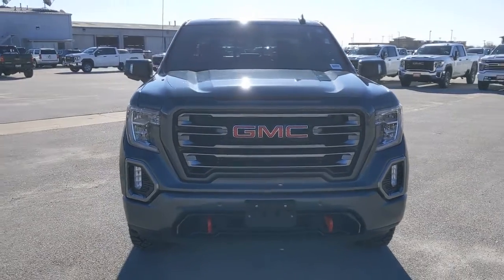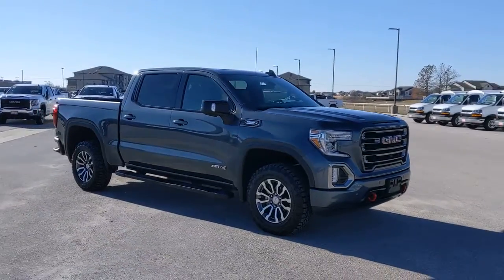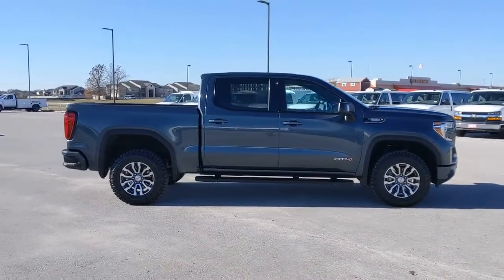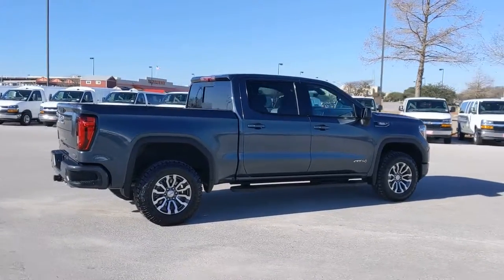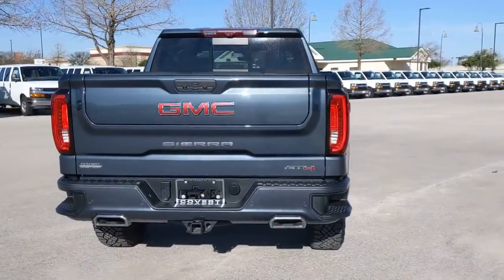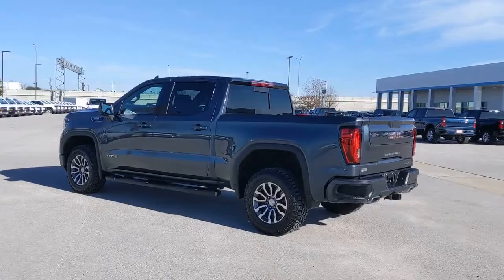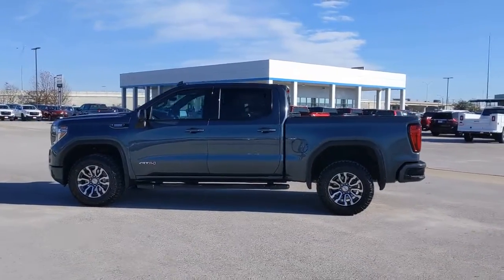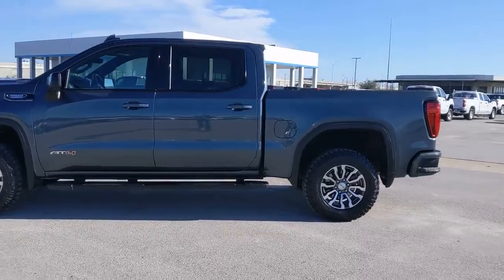2020 GMC Sierra 1500 Austin, San Antonio, Bastrop, Killeen, College Station, TX 211085A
Dark Sky Metallic Used 2020 GMC Sierra 1500 available in Austin, Texas at Covert Chevrolet Buick GMC. Servicing the San Antonio, Bastrop, Killeen, College Station, TX area.
2020 GMC Sierra 1500 AT4 - Stock#: 211085A - VIN#: 3GTU9EET1LG315266

702 State Hwy 71 West

Look at this 2020 GMC Sierra 1500 AT4. Its Automatic transmission and Diesel I6 3.0L/183 engine will keep you going. This GMC Sierra 1500 features the following options: LPO, WHEEL LOCKS, SET OF 4, WIRELESS CHARGING, WINDOW, POWER, REAR SLIDING WITH REAR DEFOGGER, WHEELS, 18 X 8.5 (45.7 CM X 21.6 CM) MACHINED ALUMINUM with Dark Grey accents (STD), UNIVERSAL HOME REMOTE, TRANSMISSION, 10-SPEED AUTOMATIC, ELECTRONICALLY CONTROLLED with overdrive and tow/haul mode. Includes Cruise Grade Braking and Powertrain Grade Braking (STD), TIRES, LT275/65R18C MT BLACKWALL GOODYEAR WRANGLER DURATRAC, TECHNOLOGY PACKAGE includes (UVS) HD Surround Vision, (DRZ) Rear Camera Mirror, (UVN) Bed View Camera and (UV6) Multicolor 15 Diagonal Head-Up Display Includes (UHS) 8 Digital Driver information Center and (DP6) Black mirror caps.), SUNROOF, POWER, and SEATS, FRONT BUCKET with center console (STD). Stop by and visit us at Covert Chevrolet Buick GMC, 702 Hwy 71 West, Bastrop, TX 78602.
LPO  BLACK TUBULAR ASSIST STEPS  6 RECTANGULAR,DRIVER INFORMATION CENTER  ENHANCED  8 DIAGONAL MULTICOLOR DIGITAL DISPLAY  includes analog speedometer and tachometer gauges,ADAPTIVE CRUISE CONTROL - CAMERA,WIRELESS CHARGING,SUNROOF  POWER,TECHNOLOGY PACKAGE  includes (UVS) HD Surround Vision  (DRZ) Rear Camera Mirror  (UVN) Bed View Camera and (UV6) Multicolor 15 Diagonal Head-Up Display Includes (UHS) 8 Digital Driver information Center and (DP6) Black mirror caps.),INTELLIBEAM  AUTOMATIC HIGH BEAM ON/OFF,TRANSMISSION  10-SPEED AUTOMATIC  ELECTRONICALLY CONTROLLED  with overdrive and tow/haul mode. Includes Cruise Grade Braking and Powertrain Grade Braking (STD),LANE KEEP ASSIST  with Lane Departure Warning,HD SURROUND VISION WITH TWO TRAILER VIEW CAMERA PROVISIONS  provides the driver with an overhead view of the scene around the vehicle on a center stack display,FOLLOWING DISTANCE INDICATOR,WINDOW  POWER  REAR SLIDING WITH REAR DEFOGGER,REAR CROSS TRAFFIC ALERT,LPO  WHEEL LOCKS  SET OF 4,BOSE SOUND SYSTEM  PREMIUM 7-SPEAKER SYSTEM  with Richbass woofer,SAFETY ALERT SEAT,REAR CAMERA MIRROR  INSIDE REARVIEW AUTO-DIMMING  with full camera display,MULTICOLOR 15 DIAGONAL HEAD-UP DISPLAY,SEATS  FRONT BUCKET  with center console (STD),BED VIEW CAMERA  includes Two Trailer Camera Provisions,ENGINE  DURAMAX 3.0L TURBO-DIESEL I6  (277 hp [206.6 kW] @ 3750 rpm  460 lb-ft of torque [623.7 N-m] @ 1500 rpm) (Includes (KW5) 220-amp alternator and (K05) engine block heater.),ALTERNATOR  220 AMPS,AT4 PREFERRED EQUIPMENT GROUP  includes standard equipment,FRONT PEDESTRIAN BRAKING,ENGINE BLOCK HEATER,JET BLACK WITH KALAHARI ACCENTS  PERFORATED LEATHER-APPOINTED FRONT SEAT TRIM,UNIVERSAL HOME REMOTE,DRIVER ALERT PACKAGE I  includes (UD5) Front and Rear Park Assist  (UKC) Lane Change Alert with Side Blind Zone Alert and (UFG) Rear Cross Traffic Alert (Includes Perimeter Lighting.,REAR AXLE  3.23 RATIO,TIRES  LT275/65R18C MT BLACKWALL GOODYEAR WRANGLER DURATRAC,LANE CHANGE ALERT  with Side Blind Zone Alert,AUTOMATIC EMERGENCY BRAKING,DARK SKY METALLIC,DRIVER ALERT PACKAGE II  includes (UEU) Forward Collision Alert  (UHX) Lane Keep Assist/Lane Departure Warning  (UHY) Automatic Emergency Braking  (UKJ) Front Pedestrian Braking  (TQ5) IntelliBeam headlamps  (KSG) Adaptive Cruise Control-Camera and (UE4) Following Distance Indicator Includes (HS1) Safety Alert Seat.),LICENSE PLATE KIT  FRONT,FRONT AND REAR PARK ASSIST  ULTRASONIC,WHEELS  18 X 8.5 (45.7 CM X 21.6 CM) MACHINED ALUMINUM  with Dark Grey accents (STD),AT4 PREFERRED PACKAGE  includes (UG1) Universal Home Remote  (A48) rear sliding power window  (IOT) 8 diagonal Premium GMC Infotainment with navigation  (UQA) Bose Premium Audio System and (K4C) Wireless Charging,AT4 PREMIUM PACKAGE  includes (PDO) AT4 Preferred Package  (R3O) LT275/65R18C MT blackwall Goodyear Wrangler DuraTrac tires  (PQB) Driver Alert Package I and (RVQ) 6 Black rectangular assist steps  LPO,AUDIO SYSTEM  PREMIUM GMC INFOTAINMENT SYSTEM WITH NAVIGATION AND 8 DIAGONAL COLOR TOUCH-SCREEN  INCLUDES MULTI-TOUCH DISPLAY  AM/FM STEREO  Bluetooth streaming audio for music and most phones; featuring Android Auto and Apple CarPlay capability for compatible phones  advanced voice recognition  in-vehicle apps  personalized profiles for infotainment and vehicle settings. Includes greater memory Note: (PZ8) Hitch Guidance with hitch view is included with trim.),CUSTOMER DIALOGUE NETWORK,GVWR  7100 LBS. (3221 KG),FORWARD COLLISION ALERT,Tow Hitch,Locking/Limited